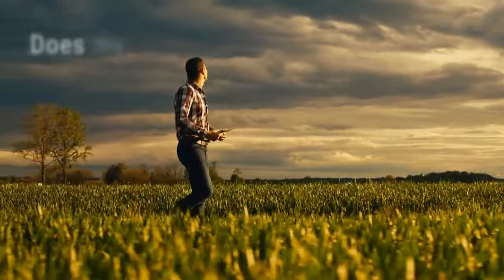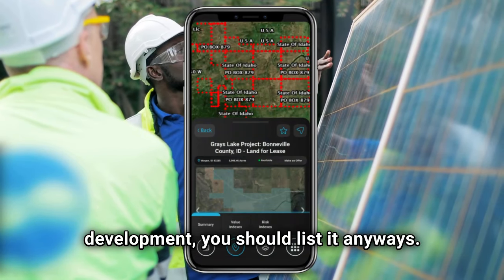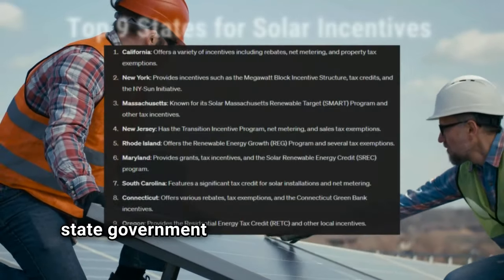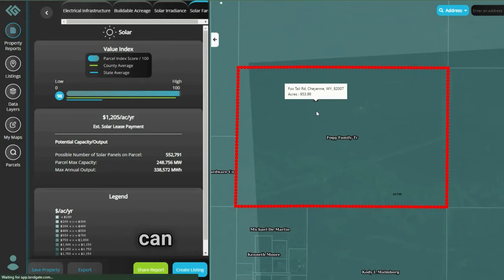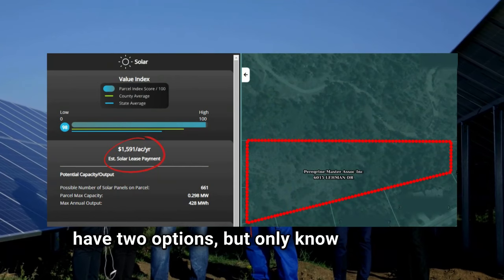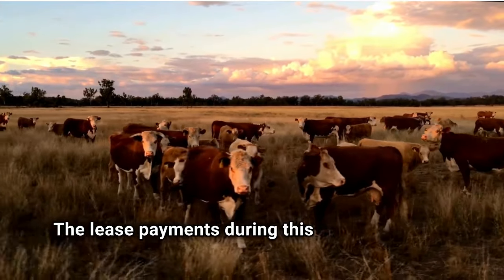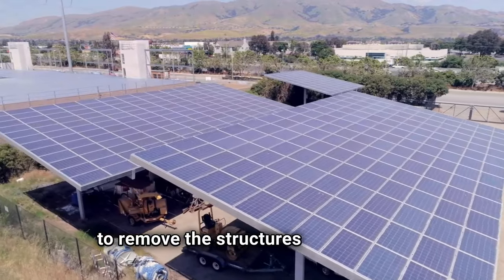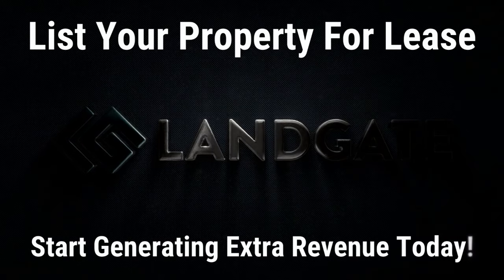Does My Land Qualify for Solar Leasing?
🌞 Is Your Land Ready for Solar Leasing? 🌞
Are you a landowner curious about leasing your property for solar energy? In today's video, we dive deep into the essential factors that determine if your land qualifies for a solar lease. From necessary acreage and proximity to electrical infrastructure to the impact of local incentives, we'll cover all you need to know!

🔍 Learn more about:
- Minimum acreage requirements for utility-scale and community solar farms
- Exclusion zones like flood plains, parks, and hazardous sites
- Importance of topography, tree coverage, and road access
- Proximity to substations and transmission lines for optimal lease rates
- The role of governmental solar energy incentives in increasing your land's value

🚀 Skip the guesswork and find out how much your land could be worth with LandGate’s free Property Report

👩‍💼👨‍💼 Whether you're ready to list your land or just exploring your options, this video will guide you through the key considerations and help you make an informed decision.

Video Sections
00:00 - 00:10 - Does My Land Qualify for Solar?
00:11 - 01:51 - Understanding Solar Development Requirements for Property
01:52 - 02:47 - How to Assess Your Property’s Potential
02:48 - 04:41 - Understanding the Solar Lease Process
04:42 - 05:29 - Creating a Free Listing with LandGate

🔗 Link to full article: Does My Land Qualify for Solar Leasing?